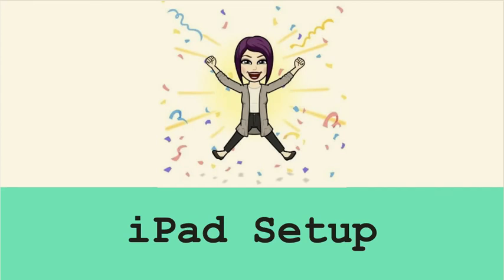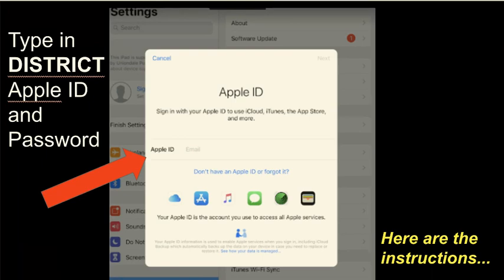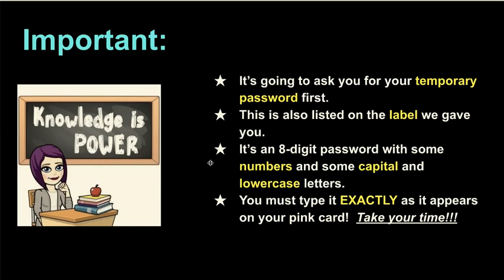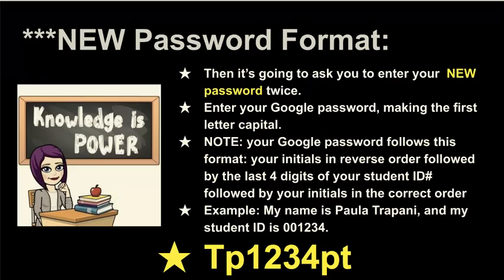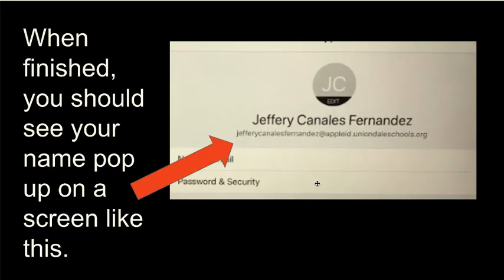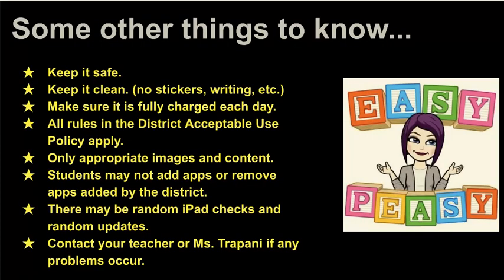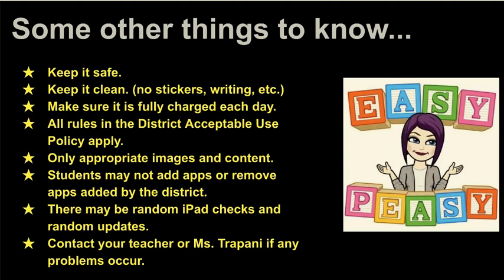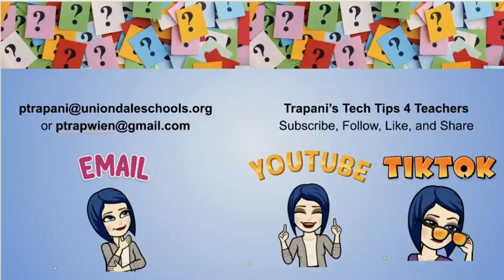How to Set up a District iPad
If you just received a district iPad, this video goes over exactly how to set it up using your district provided Apple ID.